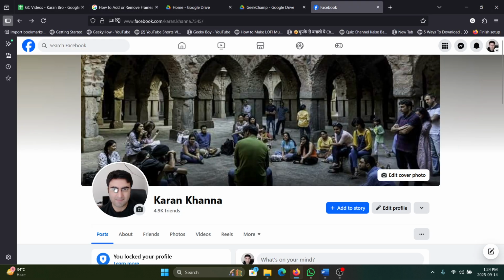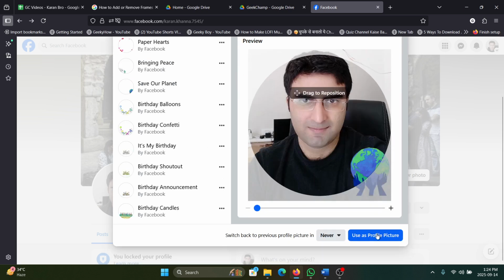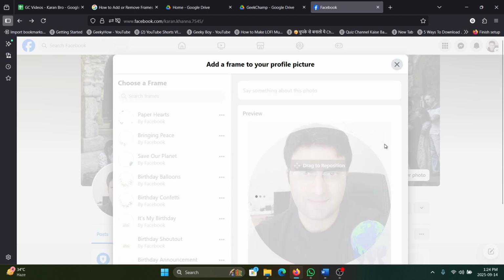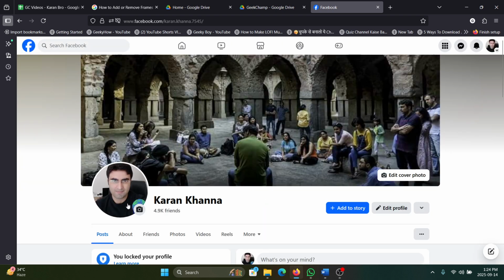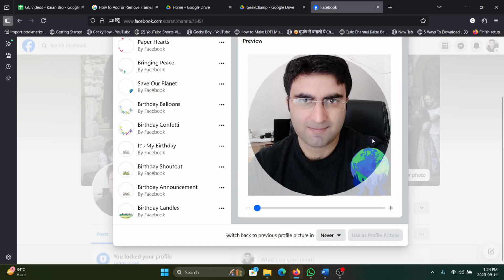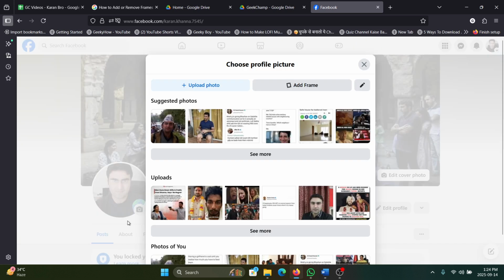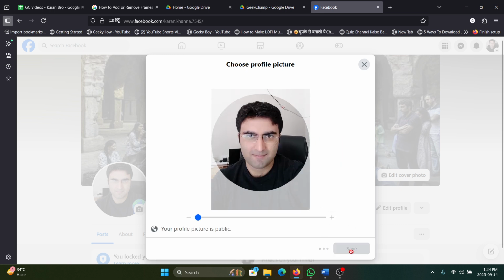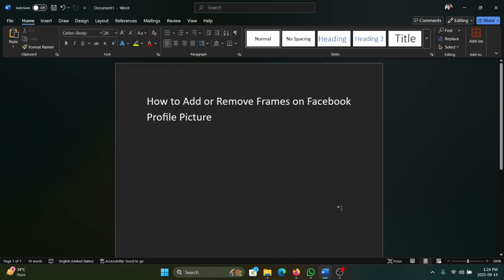How to Add or Remove Frames on Facebook Profile Picture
Video Title : How to Add or Remove Frames on Facebook Profile Picture

If you wish to Add or Remove Frames on Facebook Profile Picture then please watch this video.